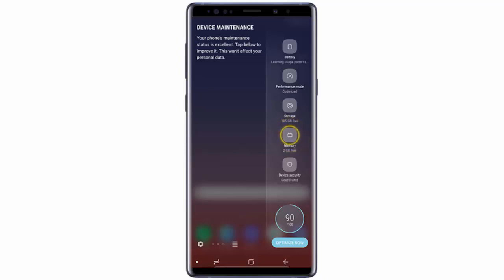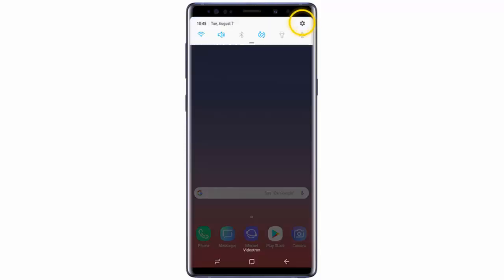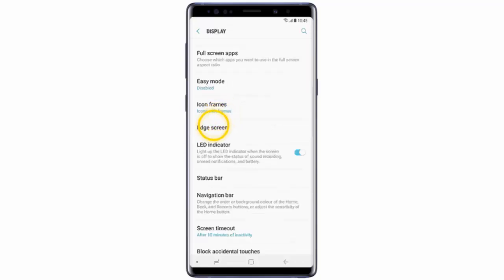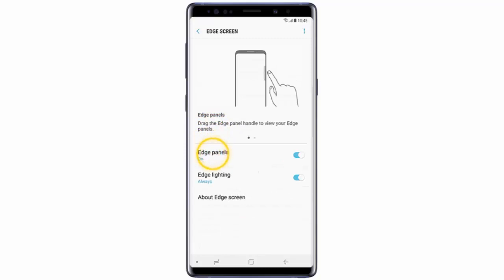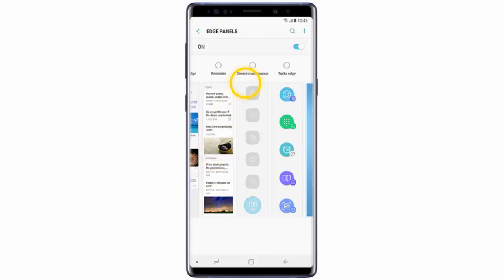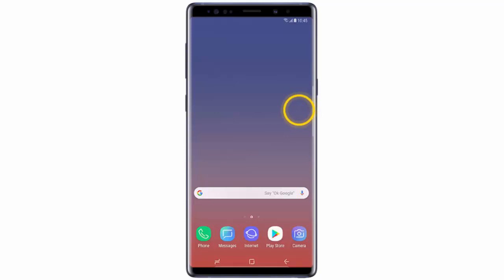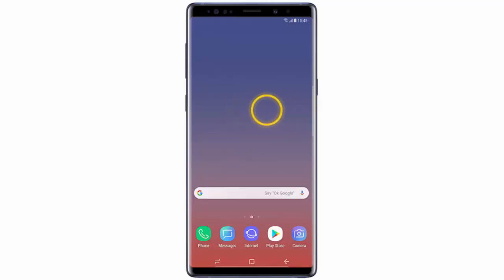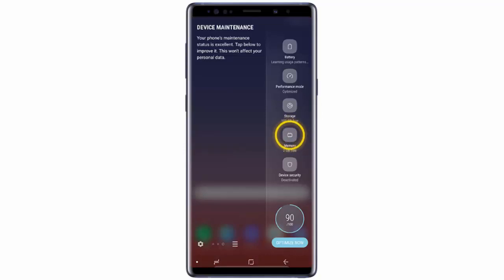How to use Edge Panels on Samsung Galaxy Note 9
In this video, I will show you how to enable Edge Panels on your Samsung Galaxy Note 9 and how to customize which panels appear in the Edge Panel.